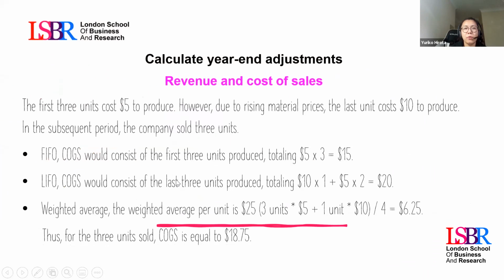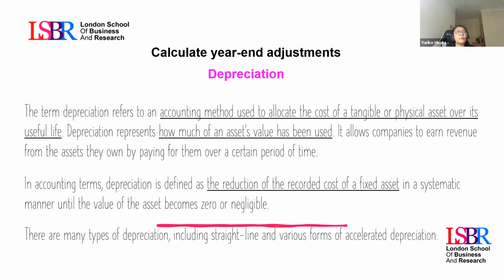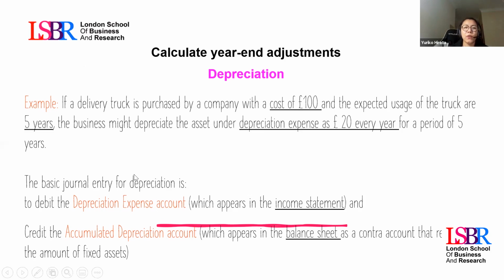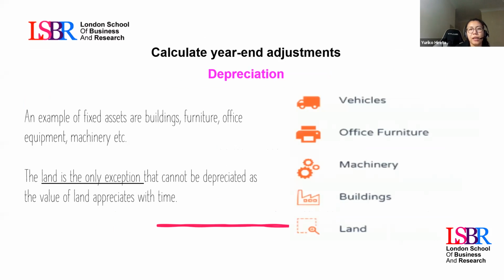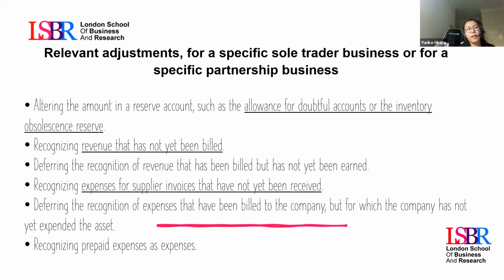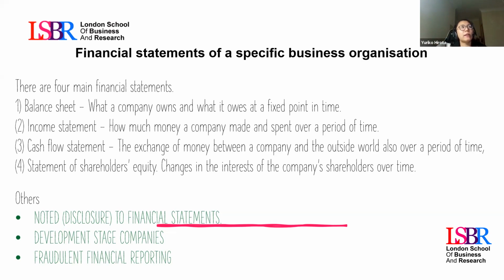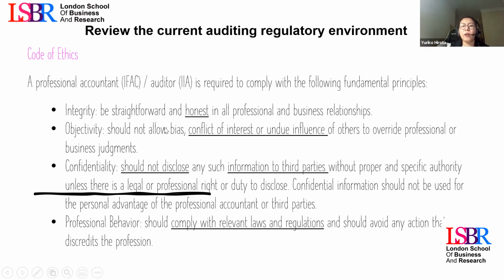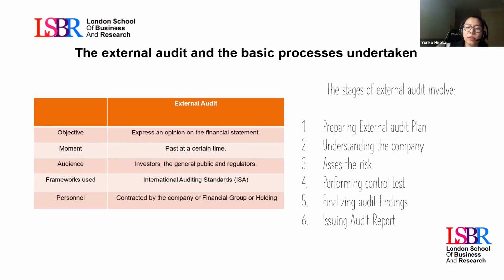LSBR UK, Principles Of Financial Accounting Part 2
Principles Of Financial Accounting  Part 2

London School of Business and Research, UK invites you to an interesting session.